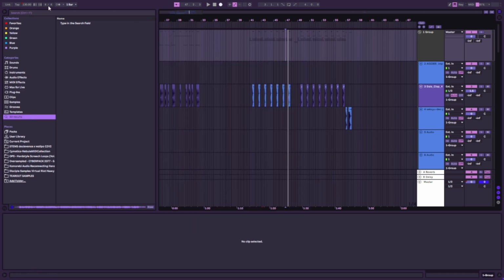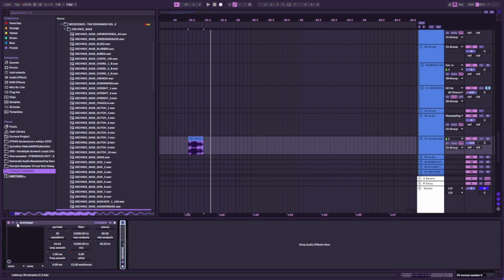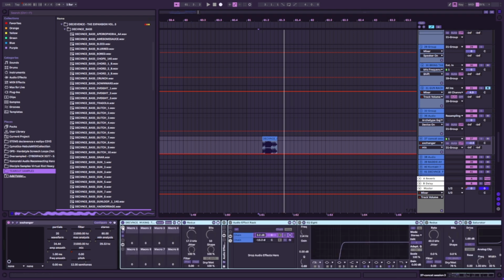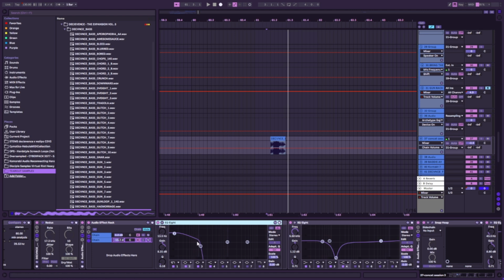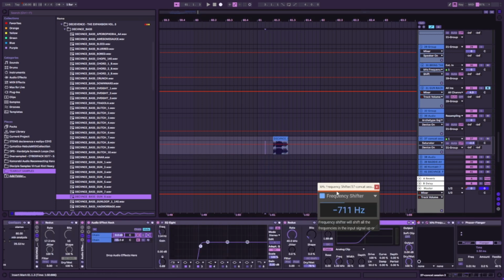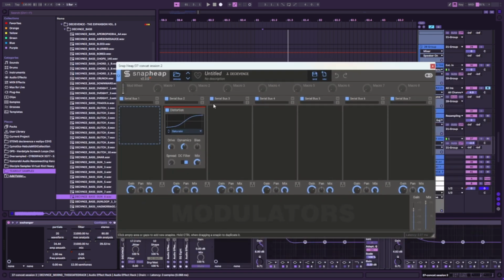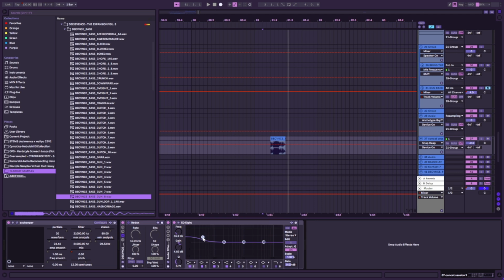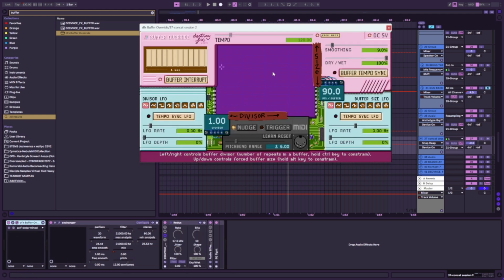HOW TO MAKE MODERN TEAROUT LIKE DVEIGHT & ASTAROTH (PT 2.)(ABLETON LIVE 11)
(ignore xtra tags)